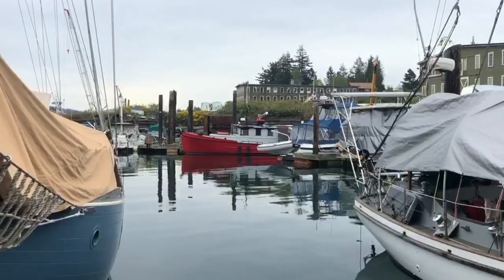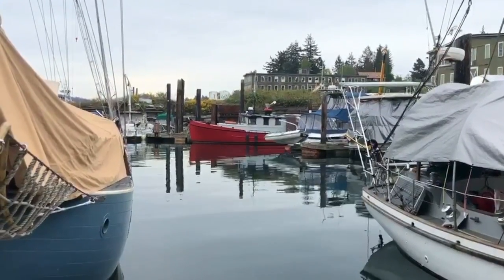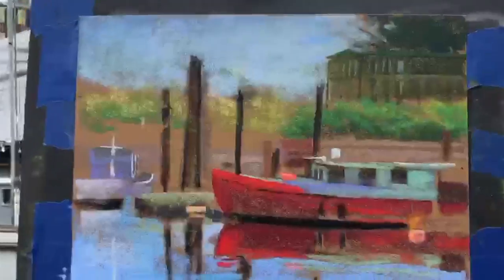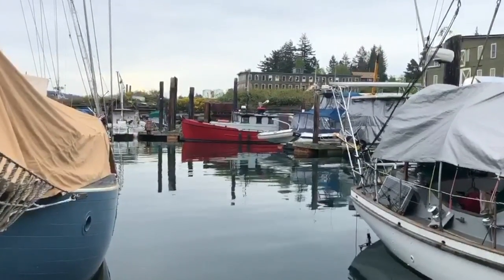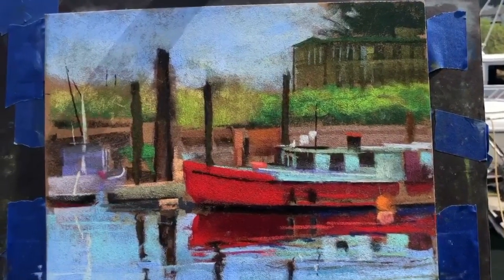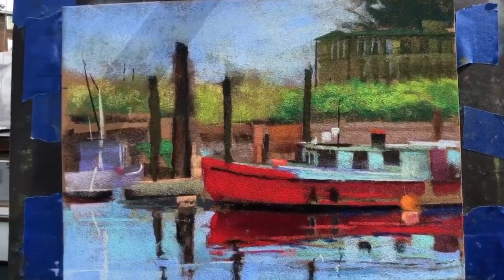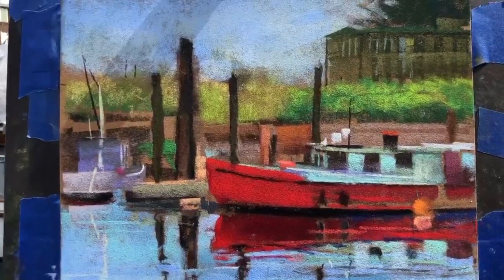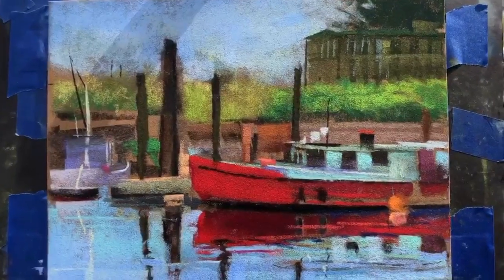Red Boat at Lovric's Marina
This short 1-minute video underscores my painting process while onsite at Lovric's Shipyard painting the Red Boat.